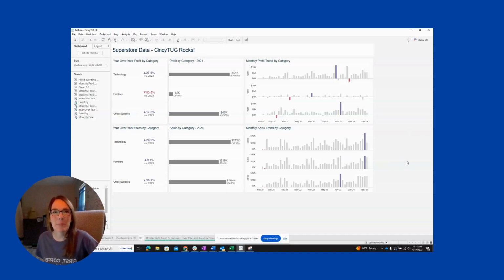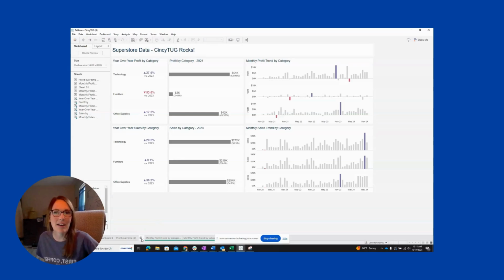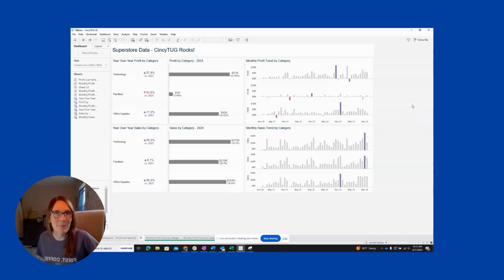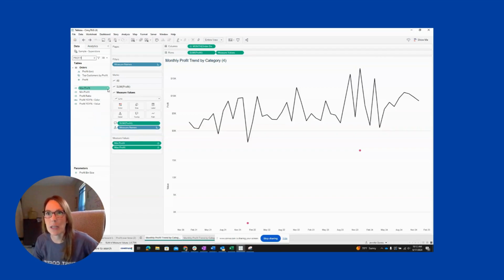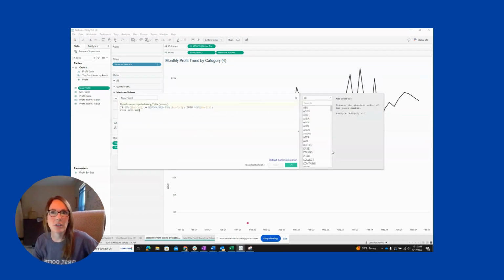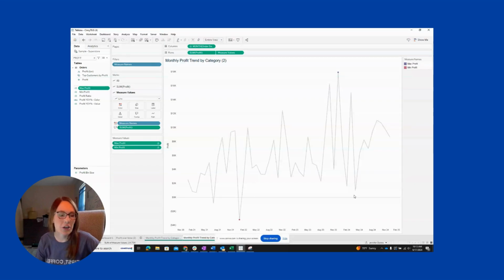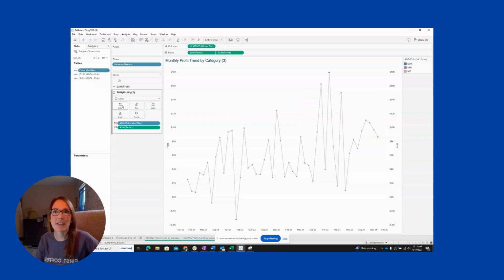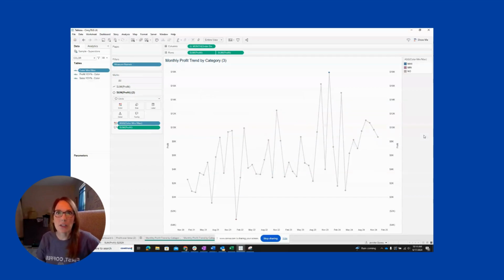Tableau Tiny Tip Tuesday - Hide Marks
Hide marks to show only Min and Max